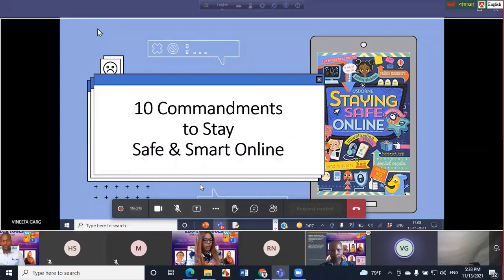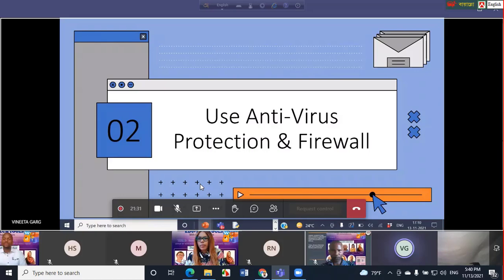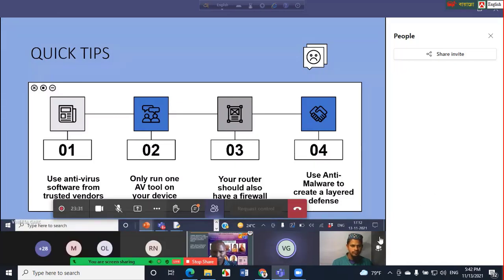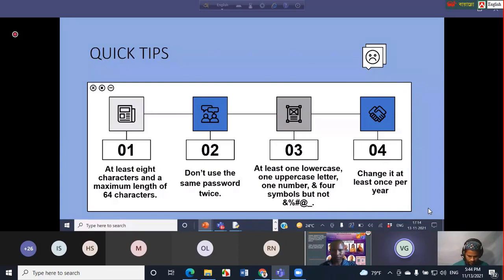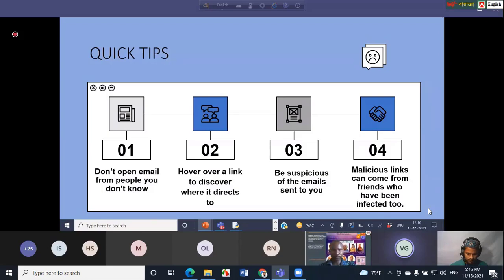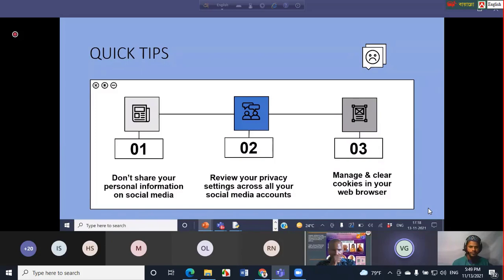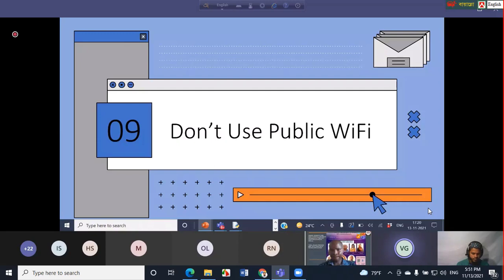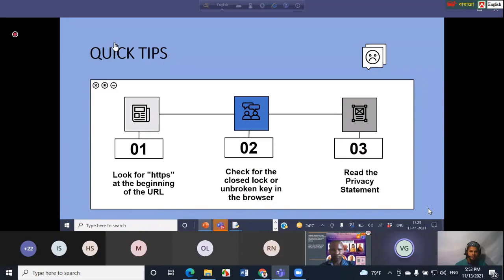Welcome to Safe And Smart Online10 Activities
update
teach
wise apps
Microsoft team
skype
zoom
bulkeSMS
Arabic language
আরবি ২য়
আরবি ১ম
ফিকাহ ১ম
ফিকাহ ২য়
Avro keyboard
Arial
Kyo Arabic
অভ্রু দিয়ে আরবি লেখা
বিজয় দিয়ে আরবি লেখা